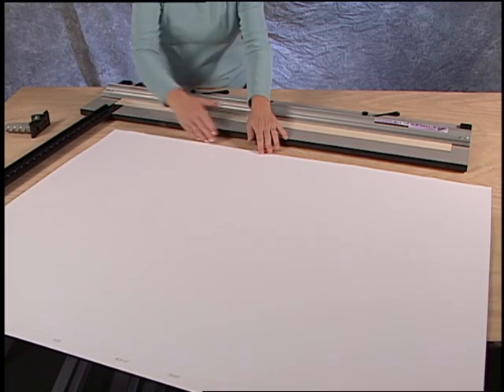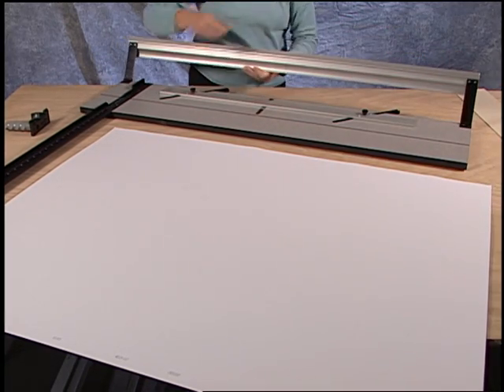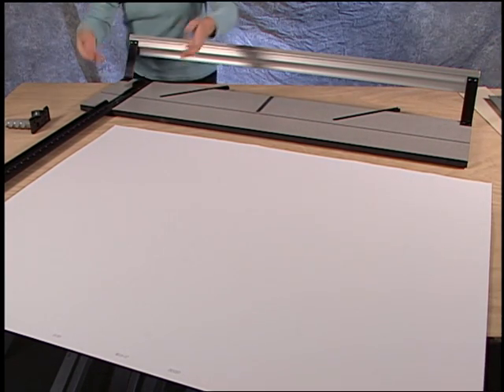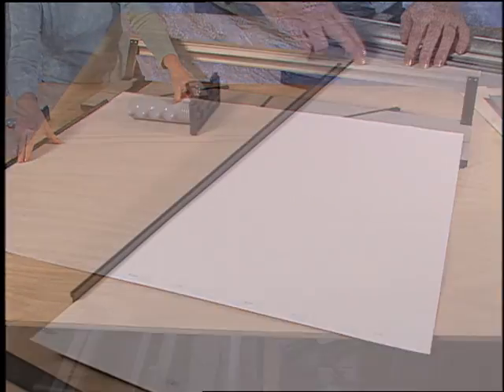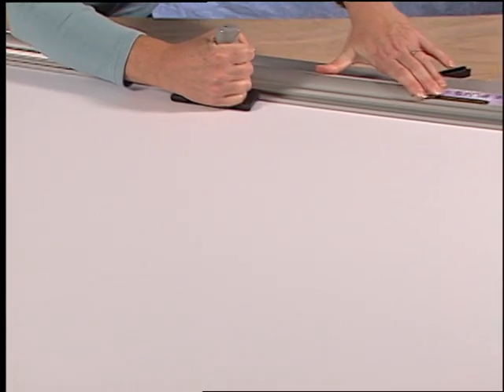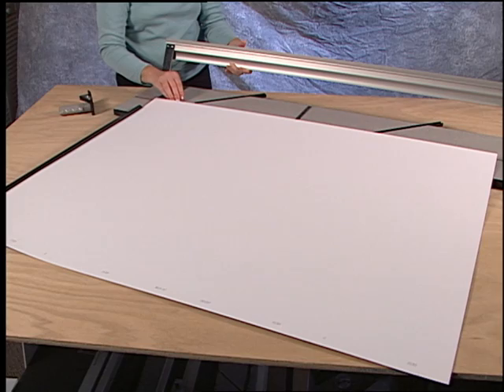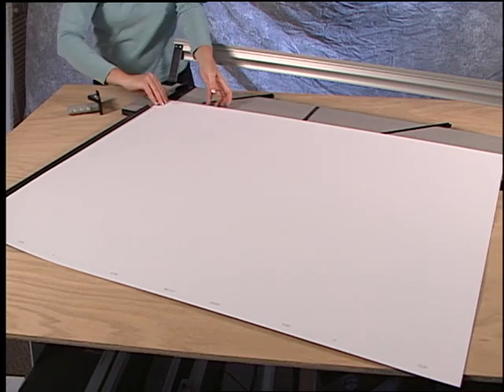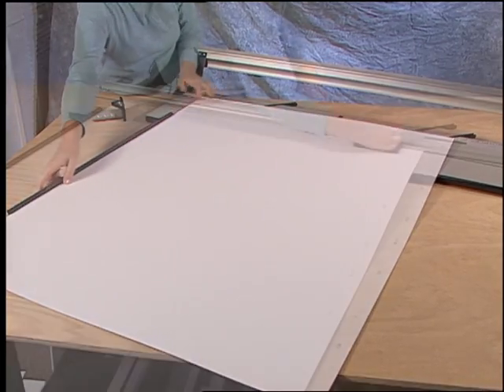How To Square A Mat Board Blank using a Logan Mat Cutter